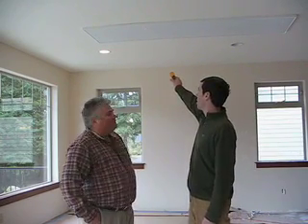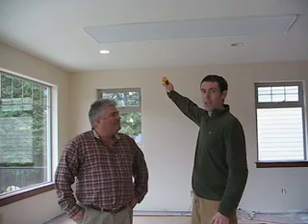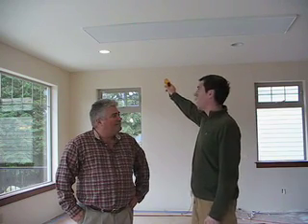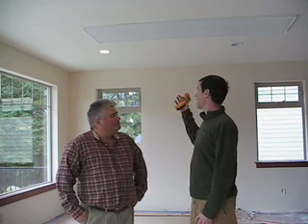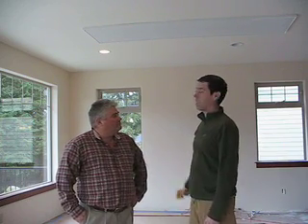Radiant heating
Radiant heating panels installed in a 3,200 sq. ft. house, located in Sudden Valley, WA.

Our radiant heating panels use far less energy than conventional systems, even in-floor hydronic radiant systems.